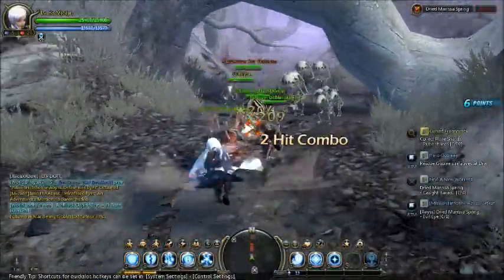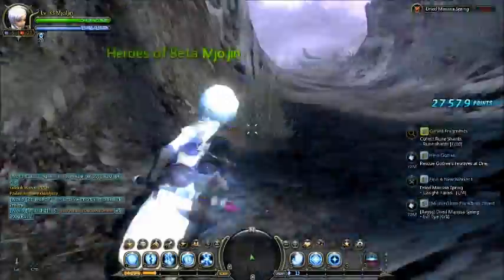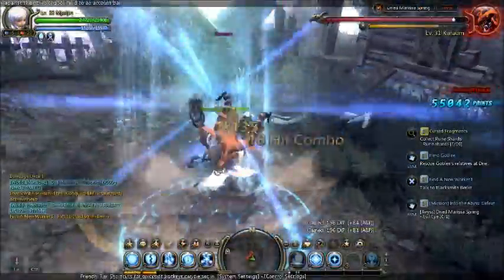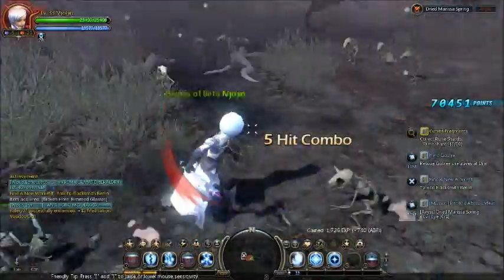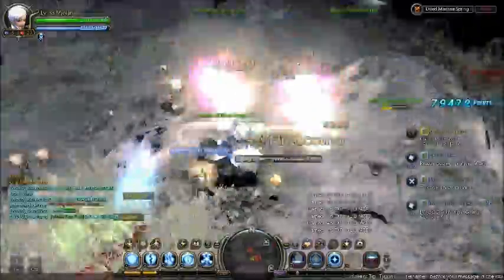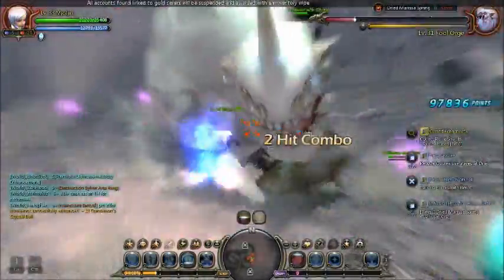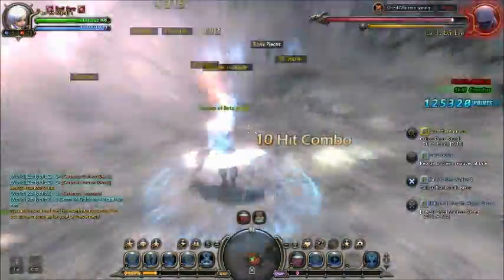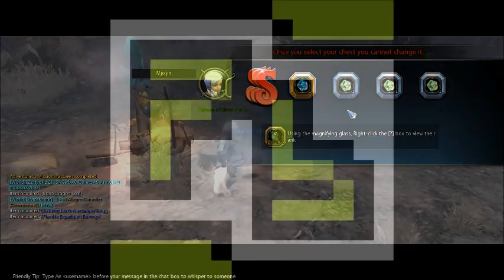This is Serious Abyssness: Dried Marissa Spring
We come to visit Melissa's spring. It's heavily guarded though and I have a great time meeting bashing and dodging.